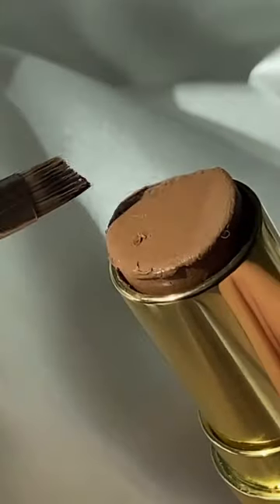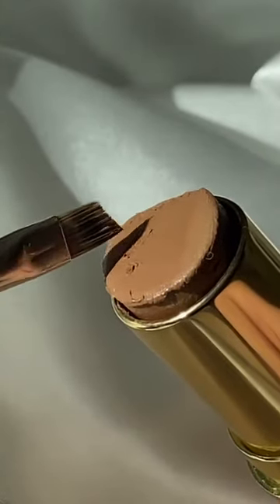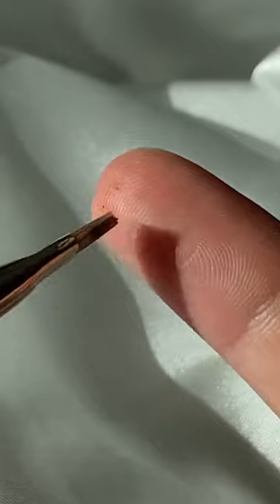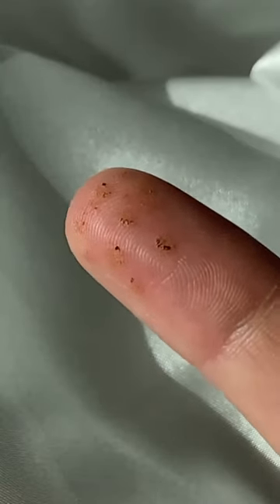Faux freckle hack!